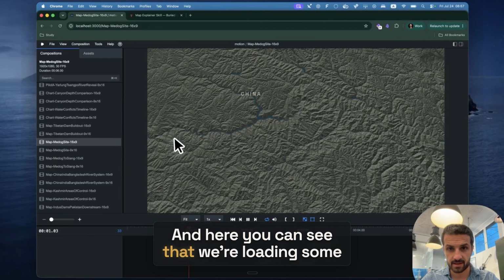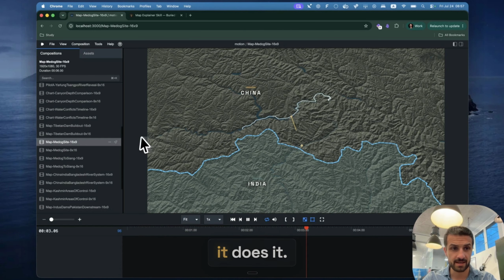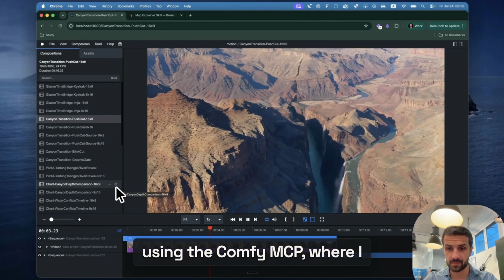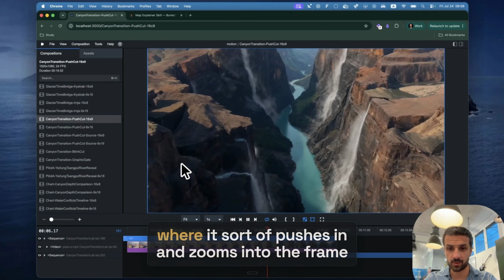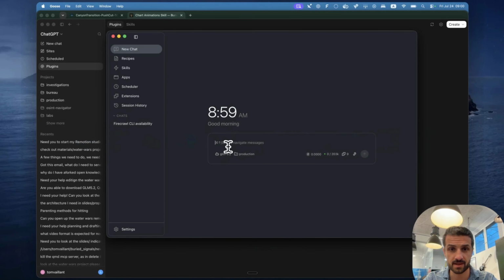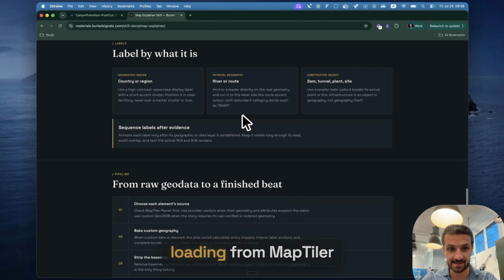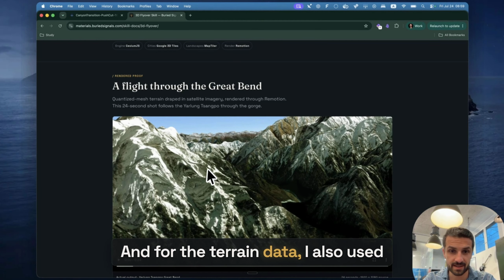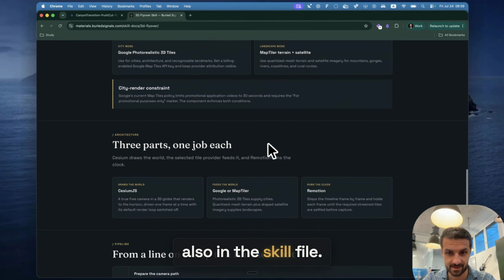Map Animation with Remotion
How I built the maps, 3D flyovers and data visualisations in The Battle for Asia’s Rivers. I'll show you how I animated the maps for my latest video in the Remotion studio, and meet its founder Jonny.

The workflow combines custom GeoJSON, MapTiler data, Cesium terrain and satellite imagery with coding agents—then renders the same animations for both horizontal video and vertical shorts.

CHAPTERS

00:00 Why I switched to Remotion
00:10 Inside Remotion Studio
01:33 Building a transition
02:07 Getting started with agents
02:31 The map-explainer skill
02:52 Building a 3D flyover
03:24 Why Remotion is built for the web
04:02 A newsroom example

ABOUT BURIED SIGNALS